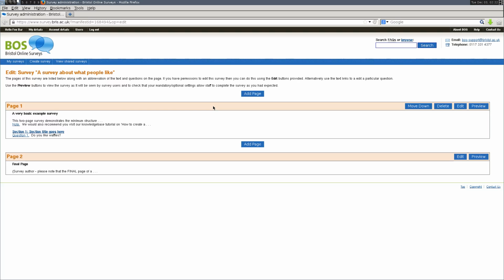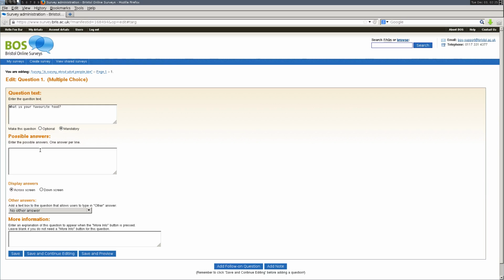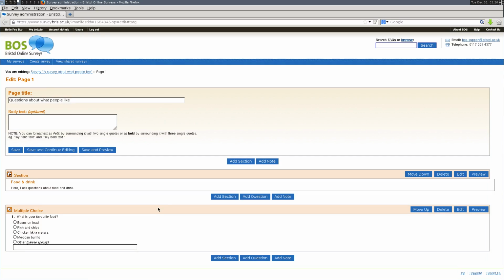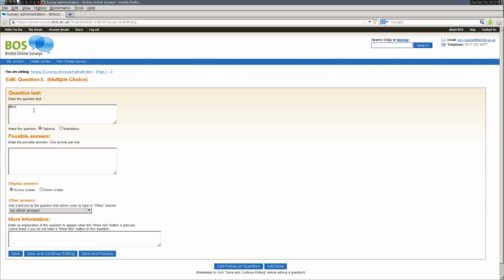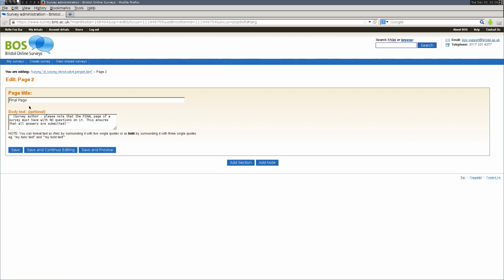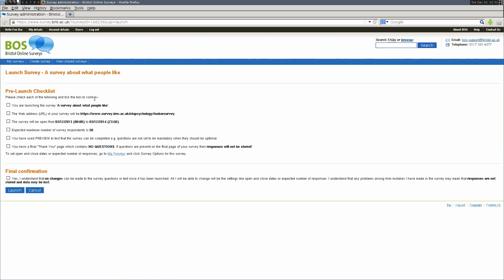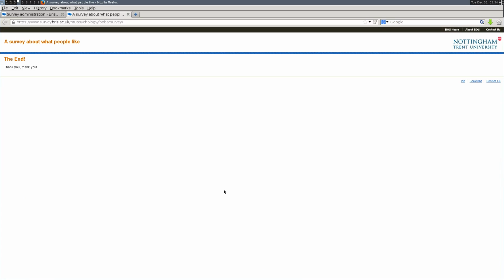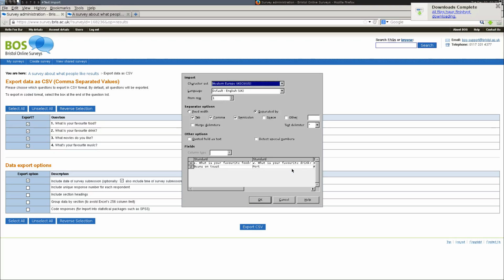Setting up a survey using Bristol Online Surveys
A step-by-step on how to create a very simple survey using the Bristol Online Survey software